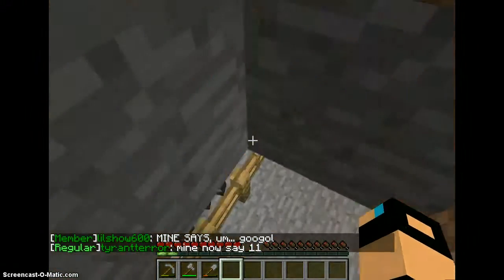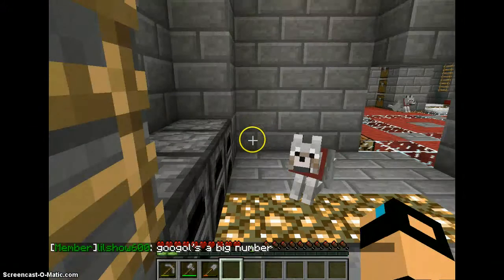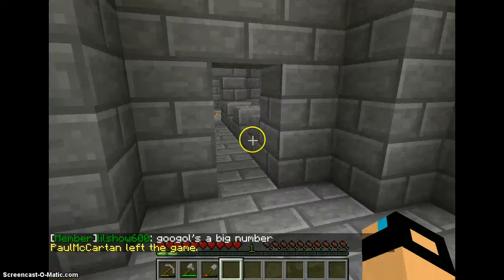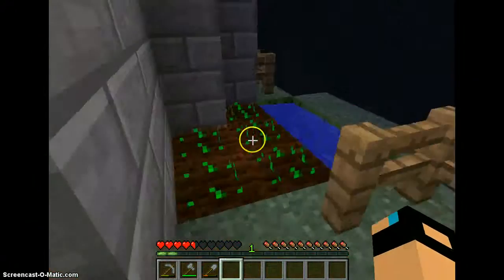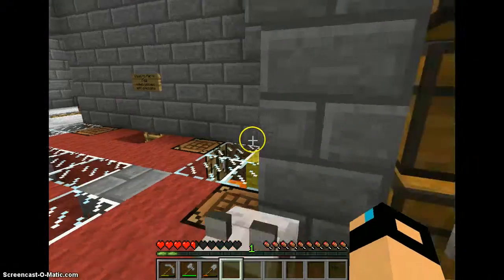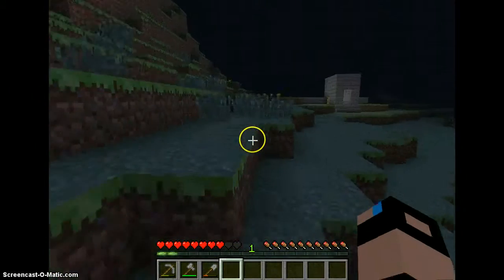A Tour of my Castle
Here i give you a tour of my castle and this is my first miencraft video , enjoy .